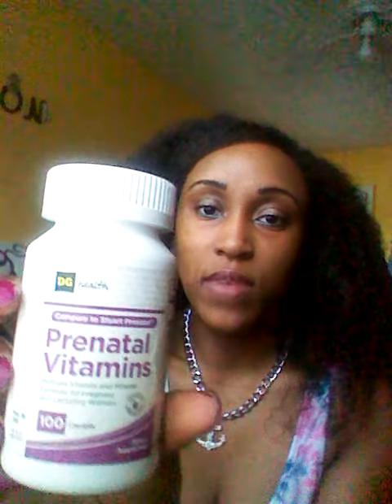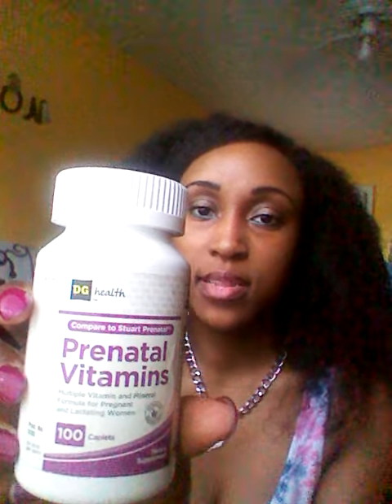Postpartum shedding & Prenatal vitamins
I have found Prenatal vitamins to be a remedy for MY postpartum shedding.